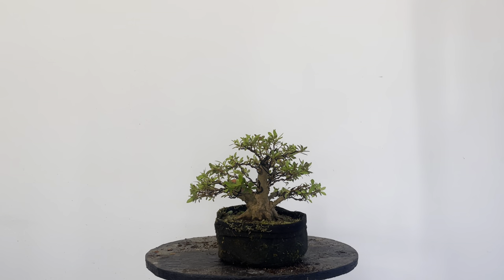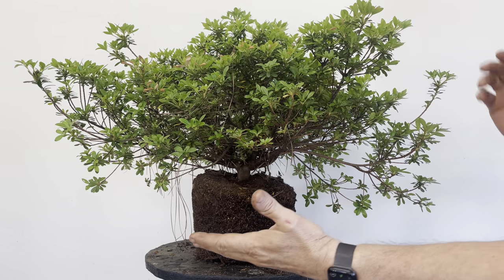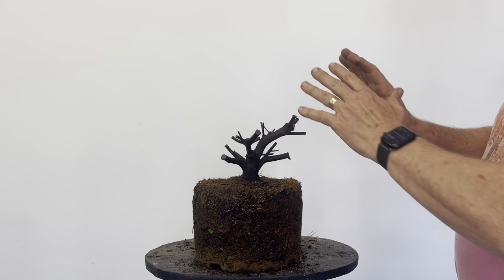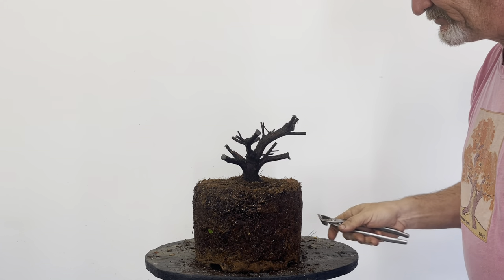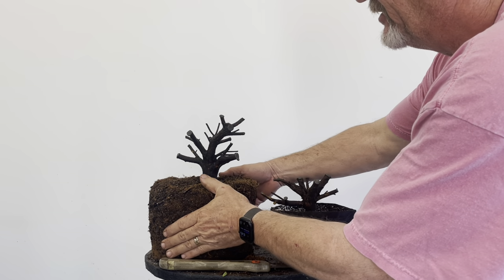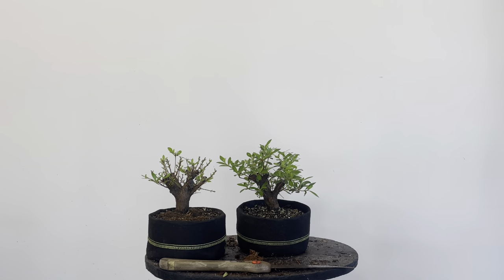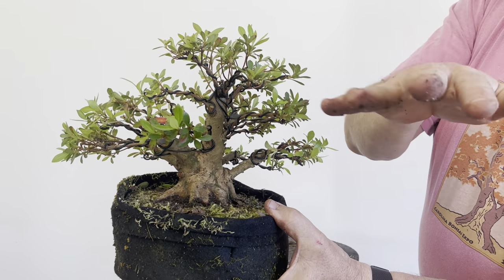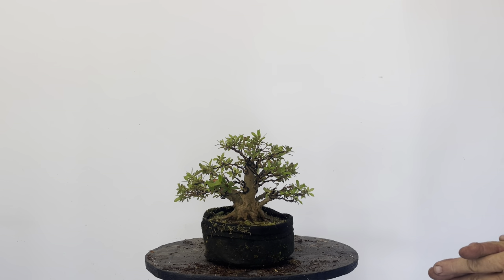Azalea Bonsai Development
This video is created to highlight the steps for developing Azaela bonsai from landscape material.